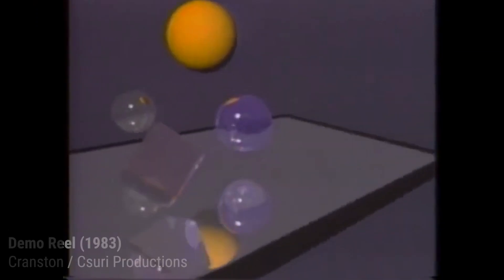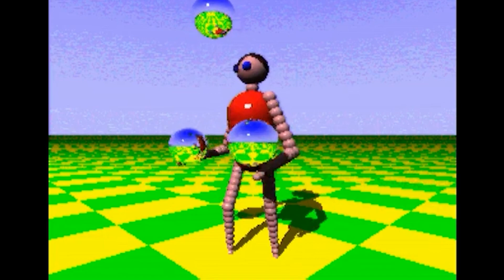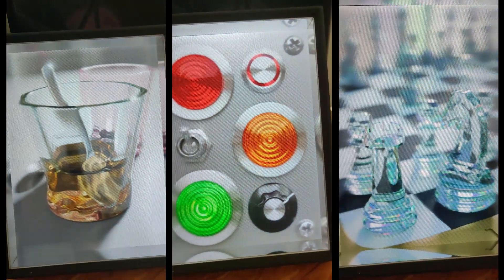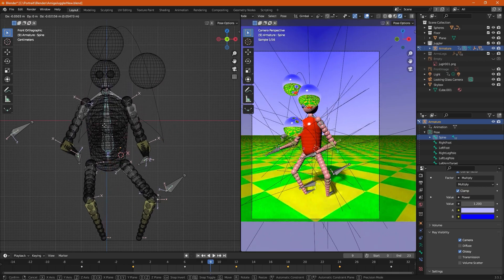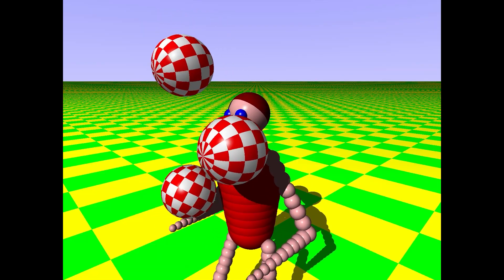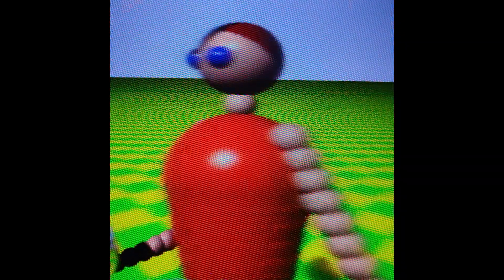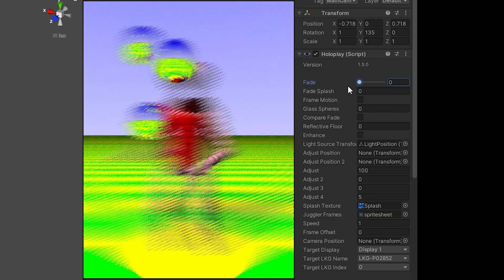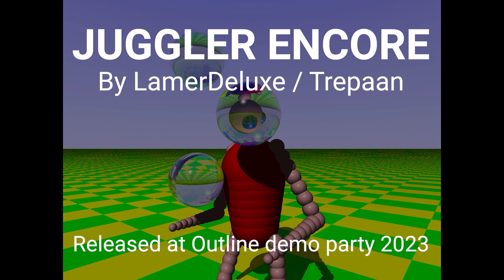'Juggler Encore' real-time hologram of a 1986 ray-traced animation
Winner of the Outline demo party 2023 wild competition.

I recreated the Amiga classic 1986 ray-traced 'Juggler' animation, by making a custom ray-tracing shader, that traces directly to a Looking Glass Portrait holographic light field display, with sub-pixel accuracy. This works in conjunction with separate code that I wrote, to recreate the character and globe animations in real-time.